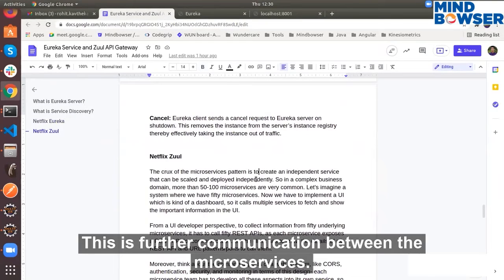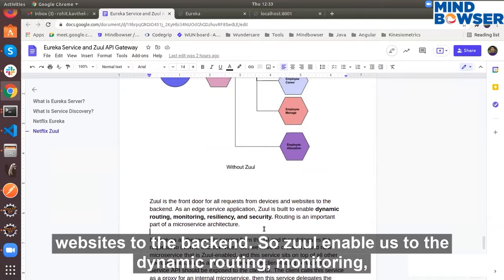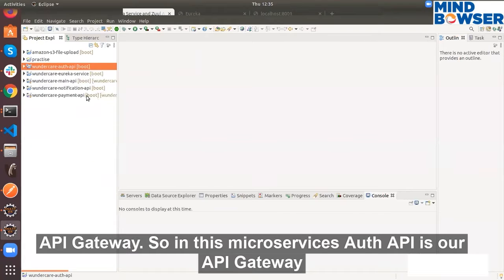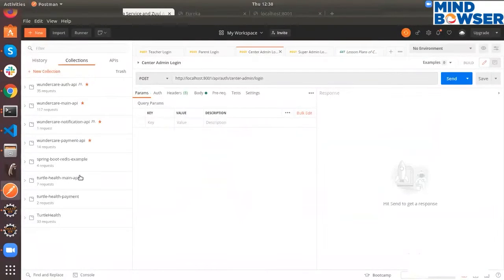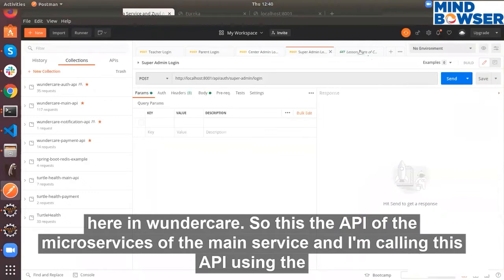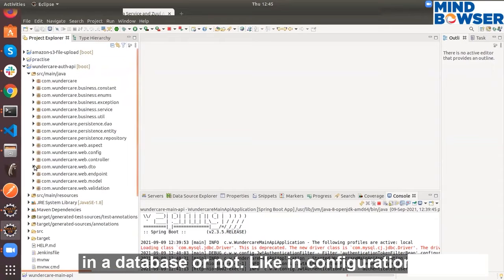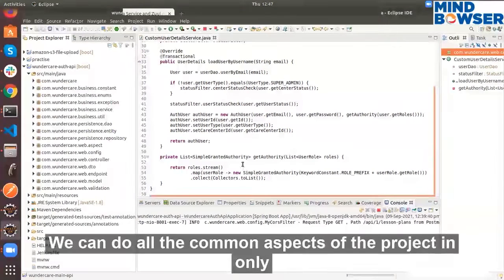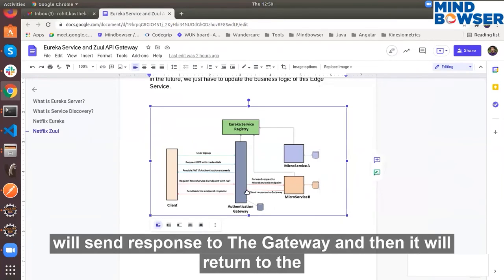Get to Know Everything about Netlix's Zuul | Mindbowser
About Mindbowser: Mindbowser provides expert technology teams & solutions to busy entrepreneurs and businesses, like you. Our objective is to 10X your business by enabling you to trim timelines, fine-tune the foundations of transformative platforms, and turn the tide on critical-path projects, thus leading to needle-moving changes and high impact returns

Skype: mindbowser

Be sure to follow Mindbowser on the following social media platforms for additional news & announcements!